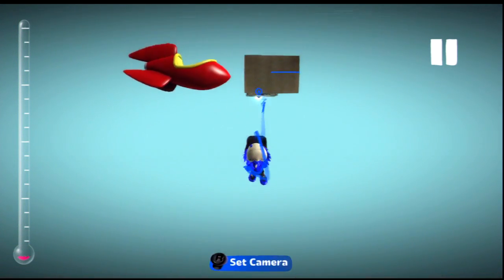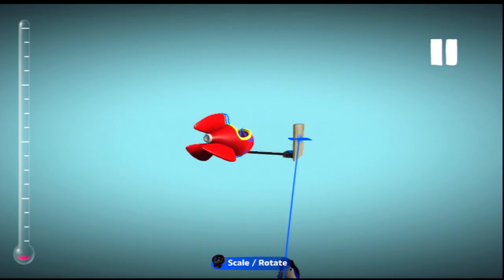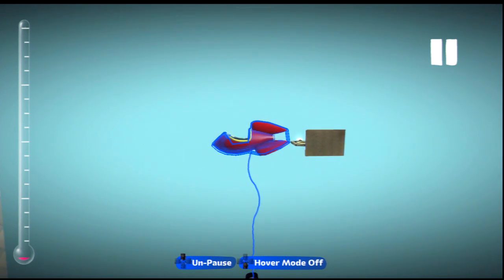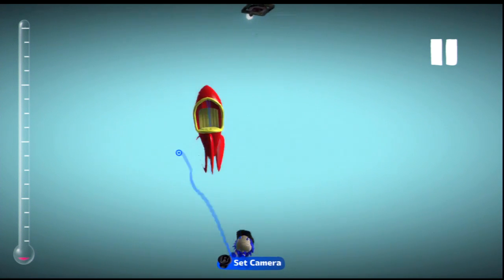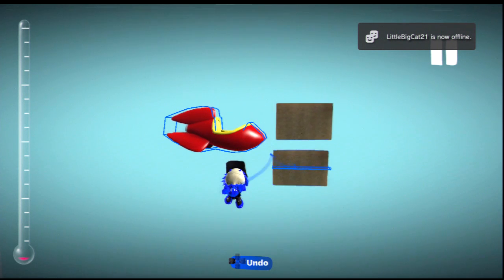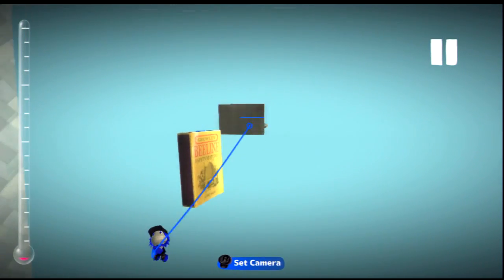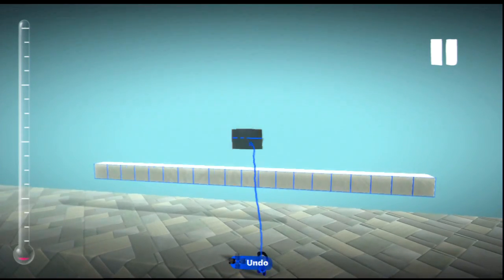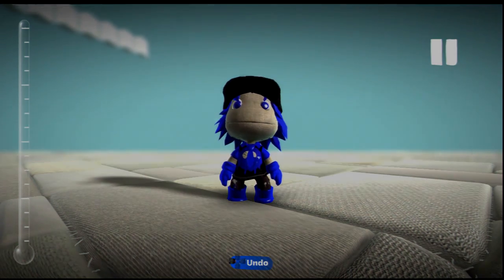LBP2 Glitch: Twist Glitch 2.0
The level to get the tool has been deleted but here's how to create your own tool!

*note dont rage at me if you know it already, a lot of people dont.